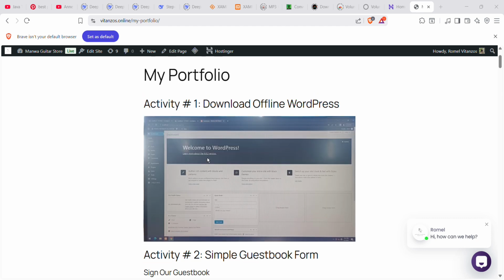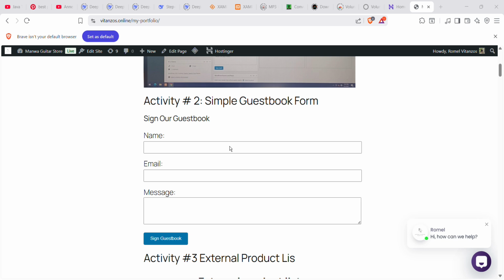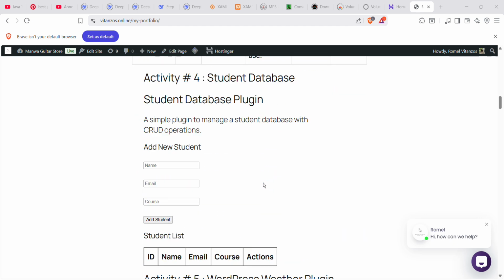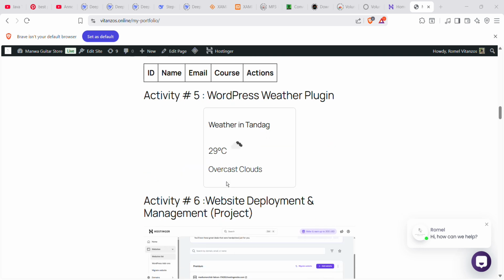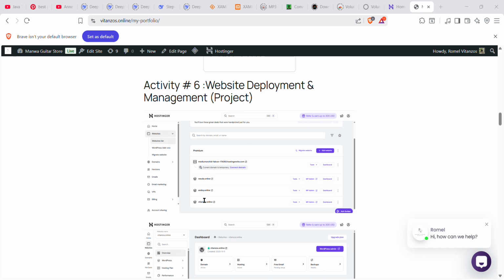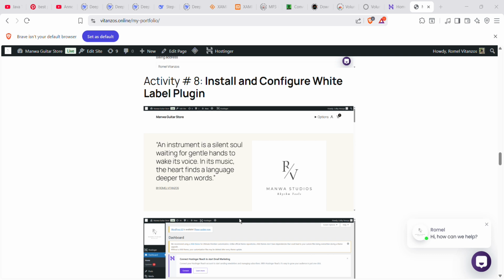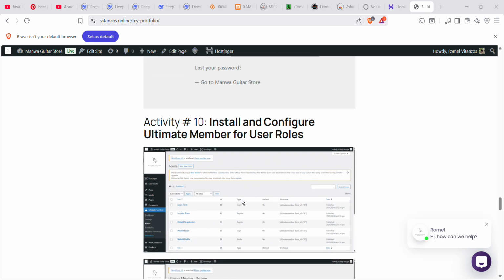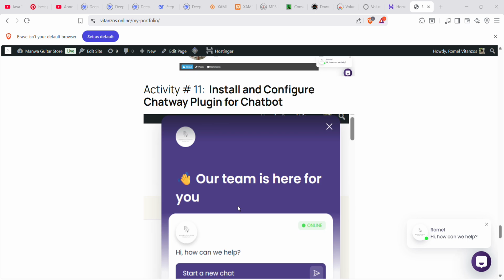Vitanzos, Romel D. (Final proj) Integrative Prog2